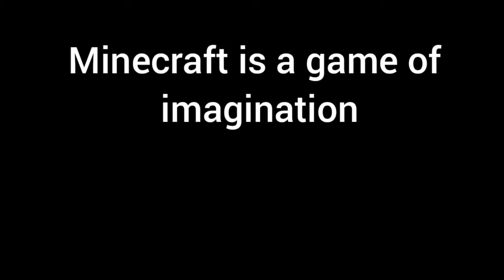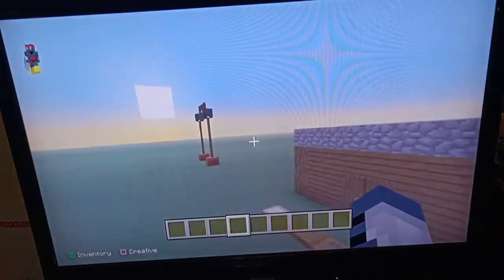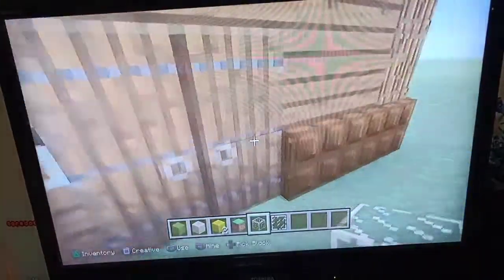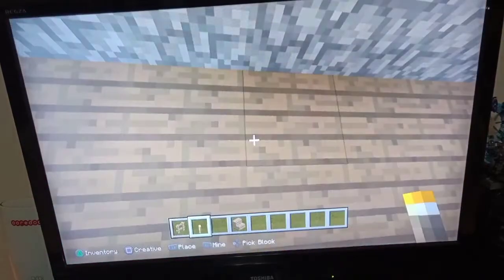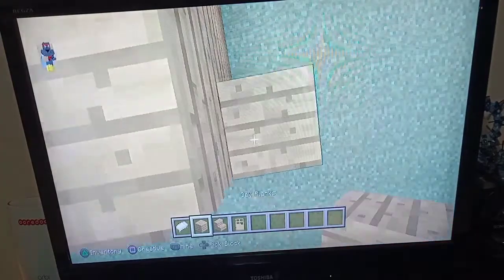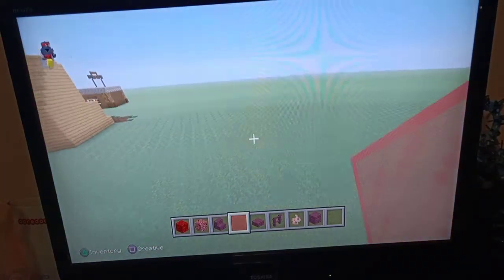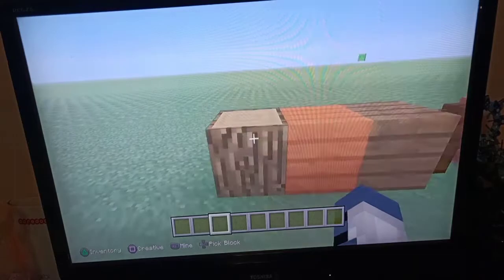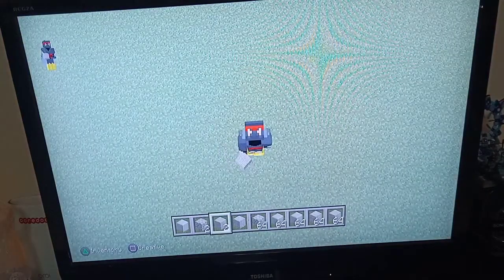21 Minecraft build hacks(1.13)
Make sure to try these hacks in your mincraft world to impress your friends.